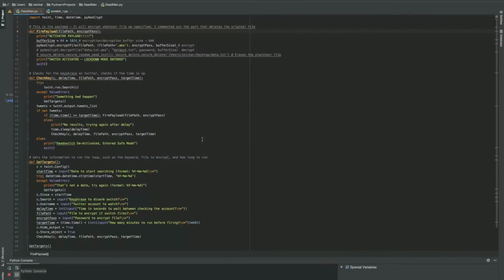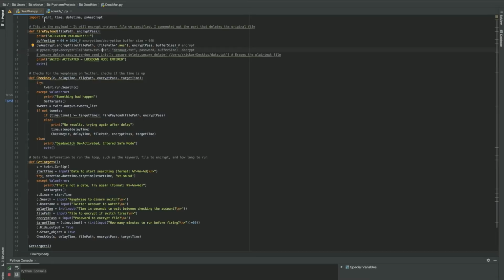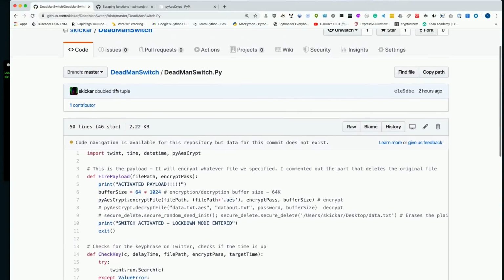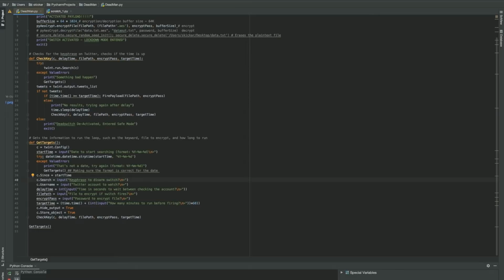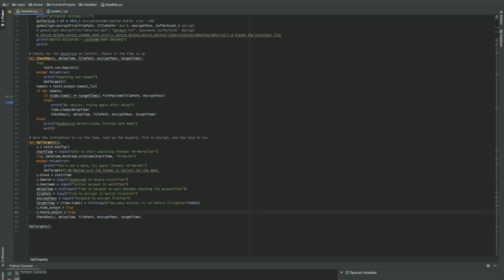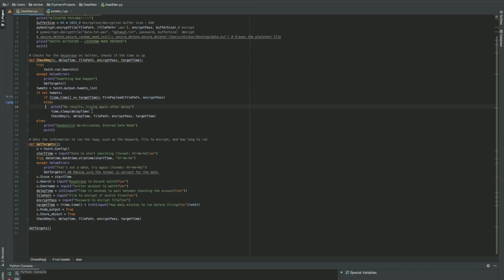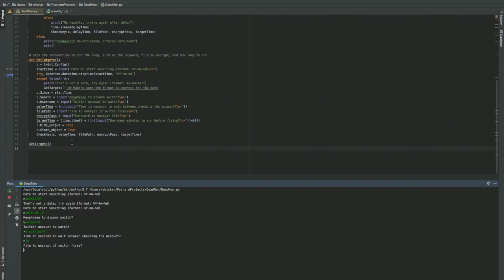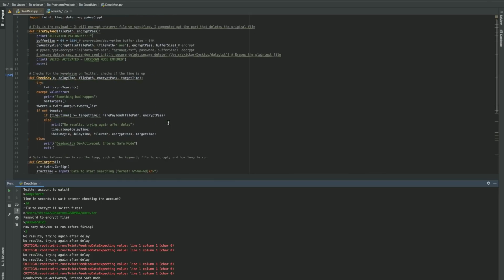Create a Dead Man's Switch in Python to Encrypt a File When You Don't Check In [Tutorial]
How to Create a Dead Man's Switch in Python 3

If you've ever watched a classic mob movie, then you've seen a Dead Man's Switch in action. It involves some sort of information getting published if a certain person goes missing. But there are many different types of dead man switches, ones more useful for hackers. In this episode of Cyber Weapons Lab, we'll make a Python program that can encrypt and delete a file if you don't check in over Twitter during a set amount of time.

To learn more, check out the article on Null Byte's